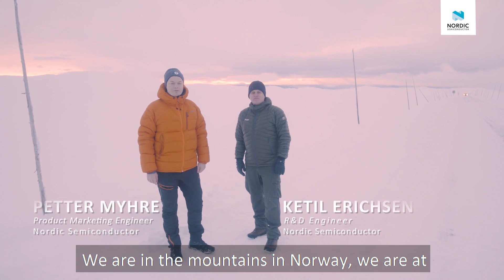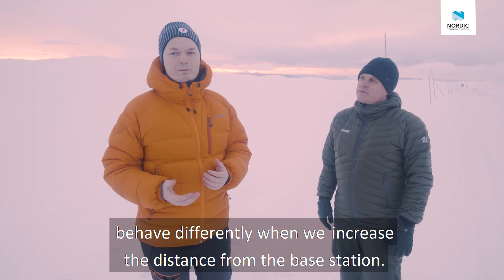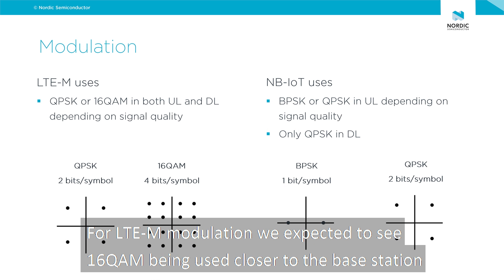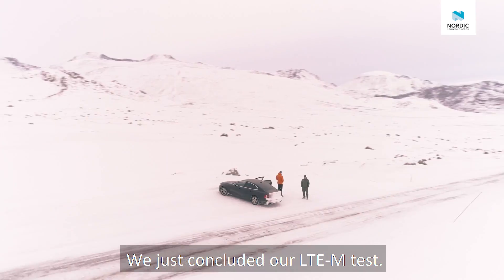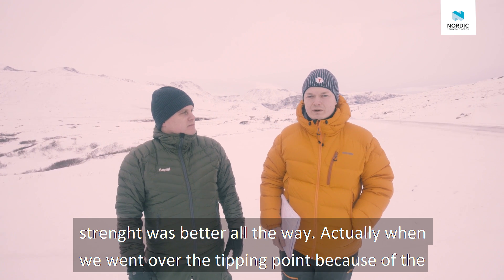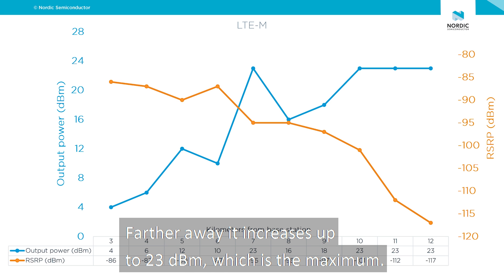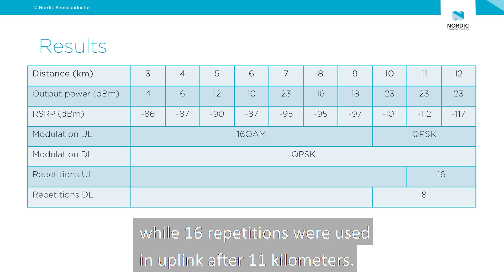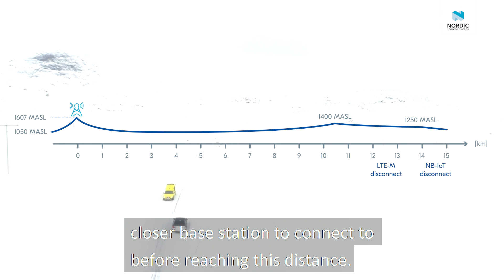Field-testing how distance affects the behavior of LTE-M and NB-IoT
We went out in the field to test the behavior of the new low-power cellular technologies LTE-M (Cat-M1) and NB-IoT (Cat-NB1).We tested the range and how distance affects output power, received signal strength (RSRP), modulation and repetitions.
Watch the video for the test setup and results! Please check out this complementing DevZone blog